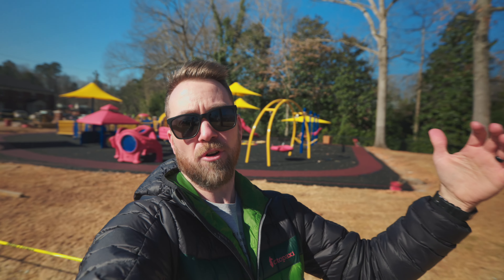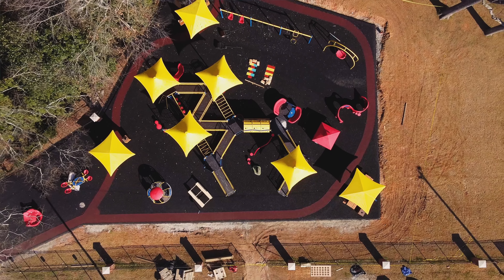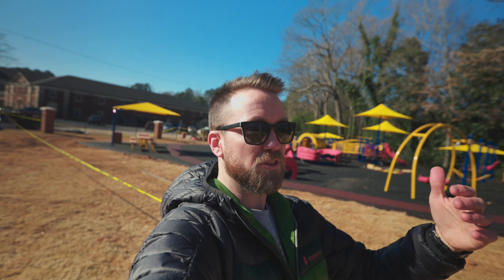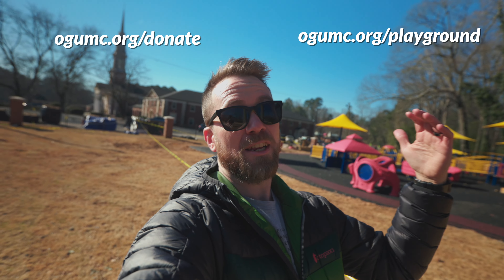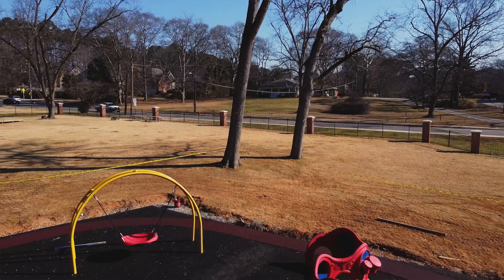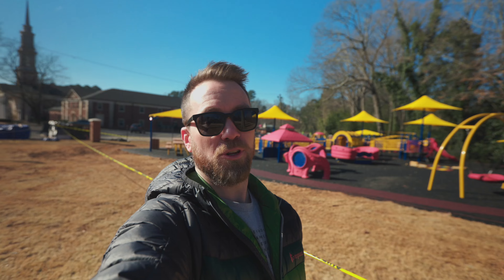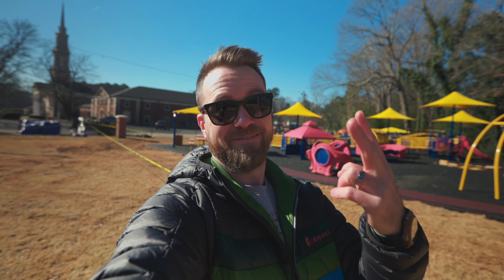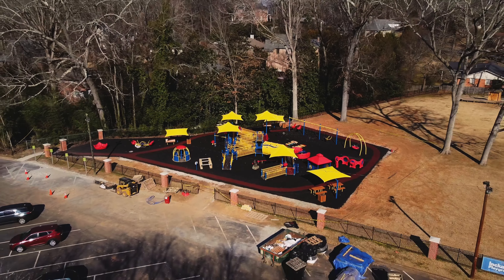Ethridge Inclusive Playground Update #6 FLOORING base layer is done!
More good things happening this week at the Ethridge Inclusive Playground at Oak Grove UMC -- we continue to make progress toward the $600,000 fundraising goal for this awesome playground made for children with disabilities!

As a dad to a child with disabilities, I'm honored to be a part of the Ethridge Inclusive Playground at Oak Grove United Methodist Church here in Decatur, Ga to honor the memory of Dr. Glenn Ethridge.